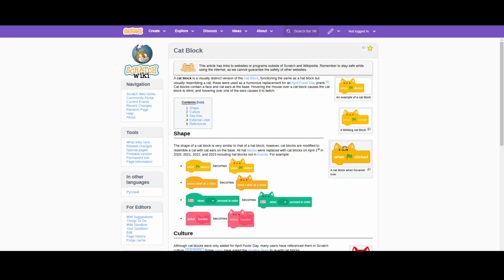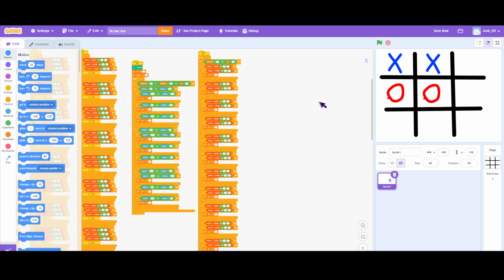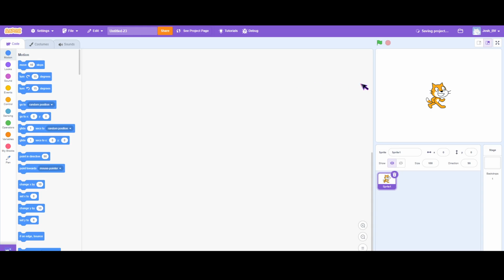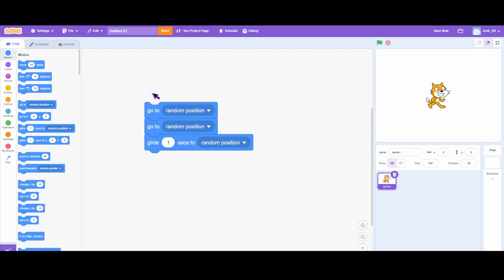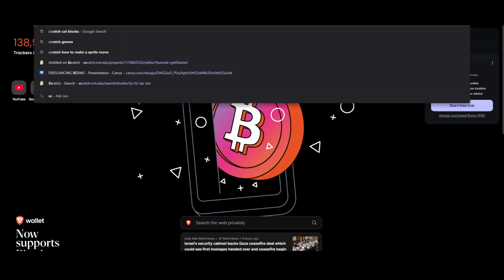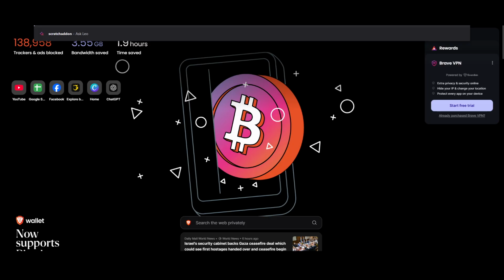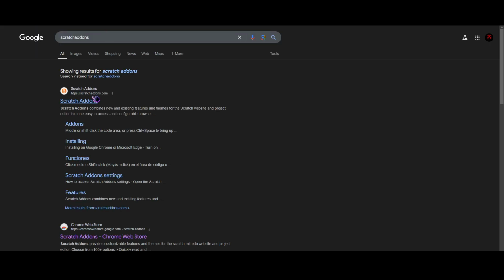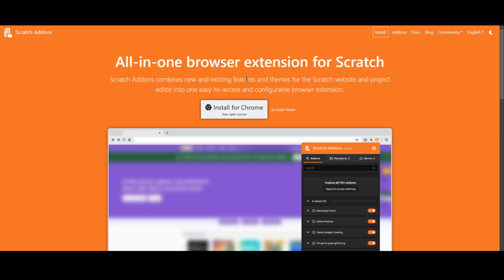How to Get Scratch Cat Blocks Forever! (Easy Tutorial)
Hey friends, in today’s short video, I’ll show you how to get Scratch Cat Blocks forever! If you want to unlock and keep these fun blocks in Scratch, this guide will walk you through the process step by step. Let’s dive in!